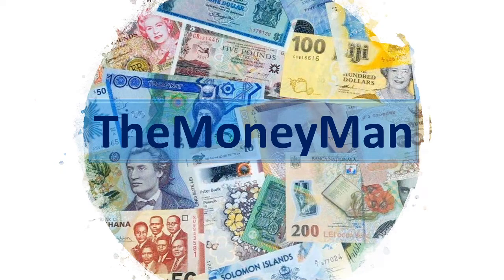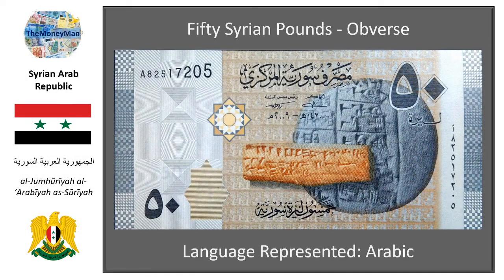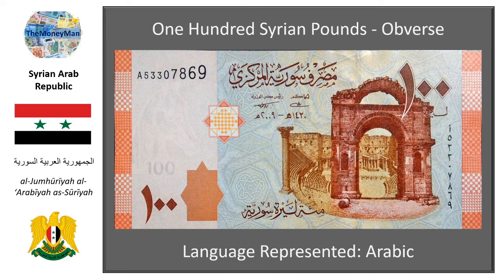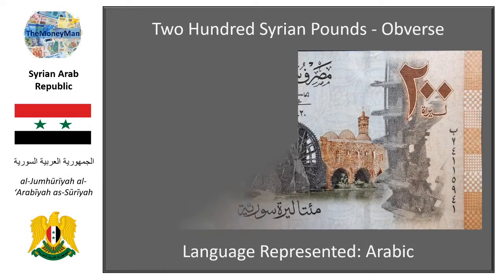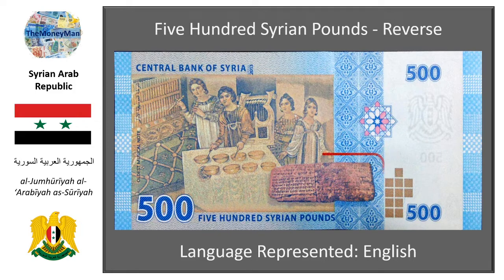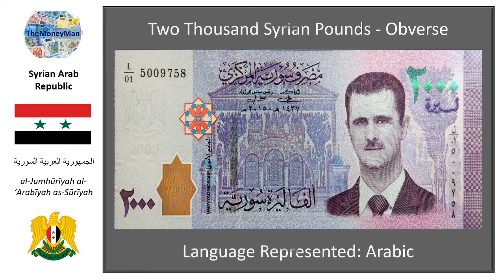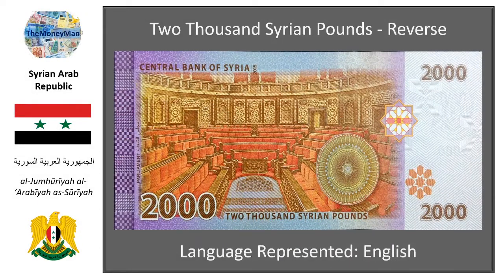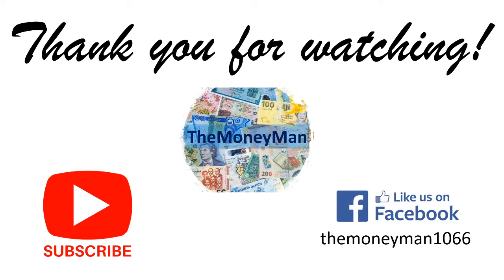Syria Pounds - The Legacy of Rome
In my constant drive to improve the quality and accuracy of the content delivered on this channel, I present to you the Syrian Pounds documentary. This video features history and context surrounding the images depicted on the currently circulating series of Syrian banknotes.

Image Sources